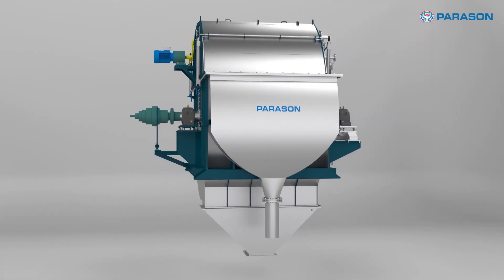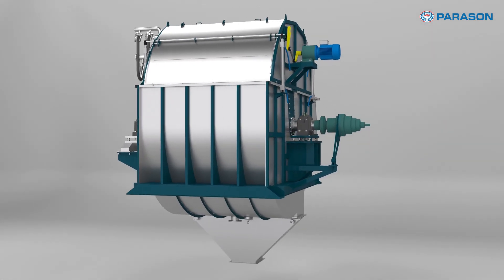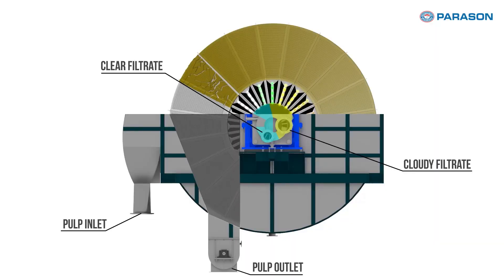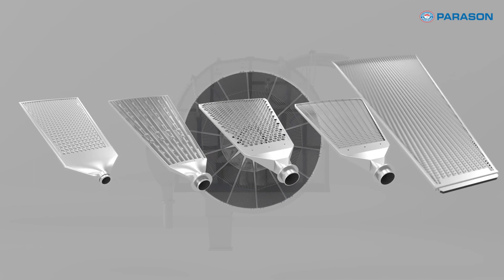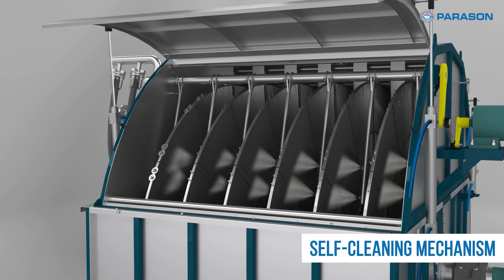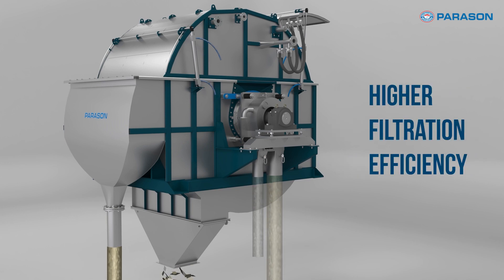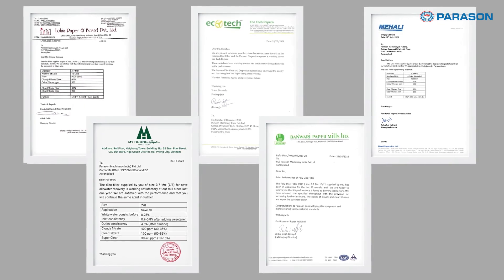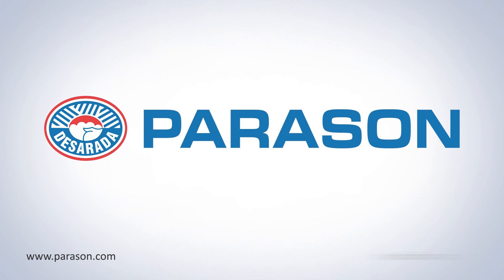Parason Disc Filter for efficient pulp filtration and dewatering - Parason Machinery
The 𝗣𝗮𝗿𝗮𝘀𝗼𝗻 𝗗𝗶𝘀𝗰 𝗙𝗶𝗹𝘁𝗲𝗿 offers efficient pulp filtration, dewatering and thickening, achieving optimal energy consumption and minimizing fiber loss.

The air content in the pulp solution is reduced by improving intake flow deaeration and lowering internal volumes. A unique filtrate valve design maintains a consistent vacuum when drying, allowing for faster disc RPM.

 𝗕𝗲𝗻𝗲𝗳𝗶𝘁𝘀 𝗮𝗻𝗱 𝗘𝘅𝗰𝗹𝘂𝘀𝗶𝘃𝗲 𝗙𝗲𝗮𝘁𝘂𝗿𝗲𝘀 :
○ The optimized disc sectors facilitate rapid formation of the pulp mat and enable higher disc RPM, resulting in improved efficiency.
○ By employing a stable baffle, the distribution of inlet pulp flow is enhanced across the entire disc, ensuring consistent pulp consistency.
○ The Centre Shaft has been redesigned with enhanced mechanical strength, ensuring a prolonged service life.
○ The upgraded Fiber Recovery system significantly improves the handling of paper machine backwater, resulting in remarkably clear filtrates.
○ This system allows for high production, achieving an Outlet Consistency of 8-12% and producing filtrates with lower ppm levels, both clear and cloudy.
○ Available in various capacities ranging from 40 TDP to 400 TPD, catering to a wide range of production needs.